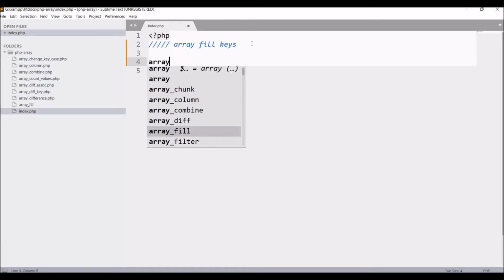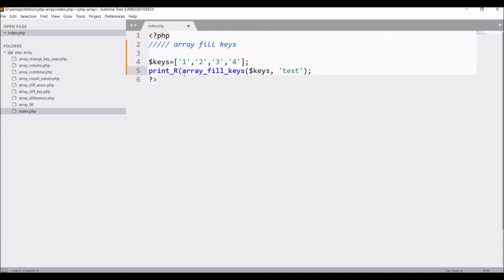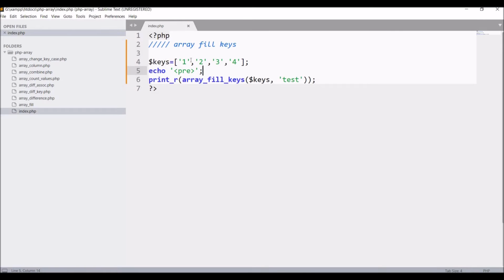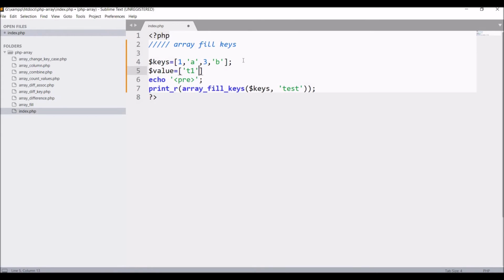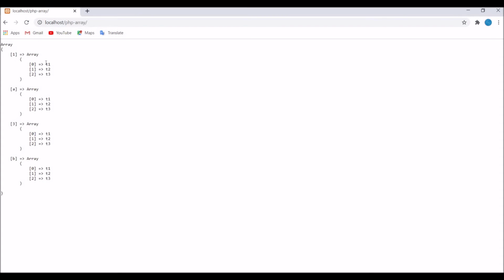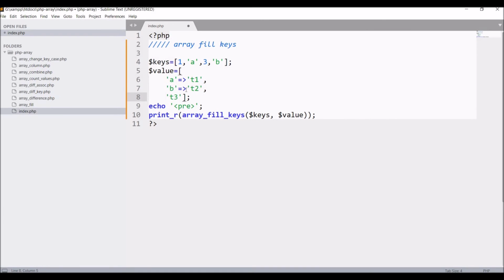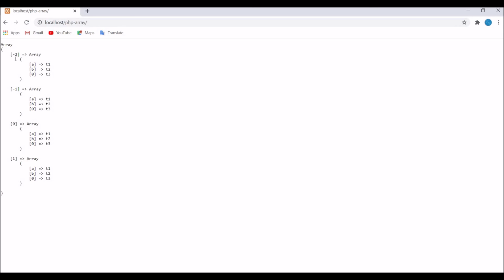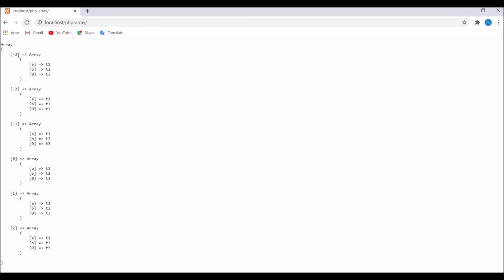Array Fill Keys | PHP Array Function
In this video php tutorial, array fill keys is detailed explained.

array_fill_keys — Fill an array with values, specifying keys

array_fill_keys(array $keys, mixed $value)
Fills an array with the value of the value parameter, using the values of the keys array as keys.

Parameters
keys
Array of values that will be used as keys. Illegal values for key will be converted to string.

value
Value to use for filling

Return Values
Returns the filled array